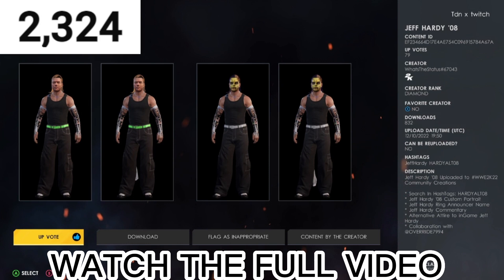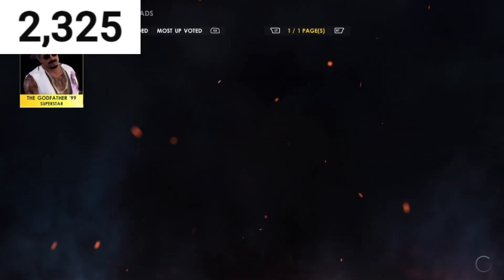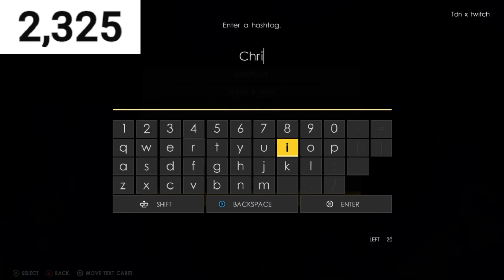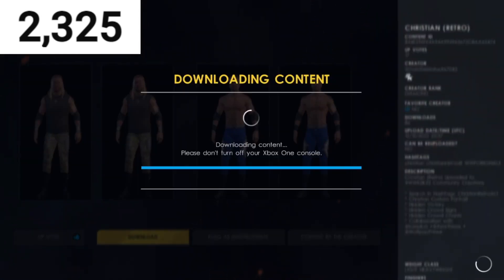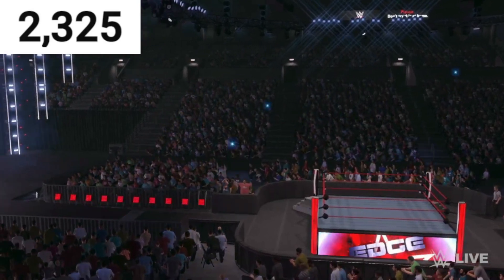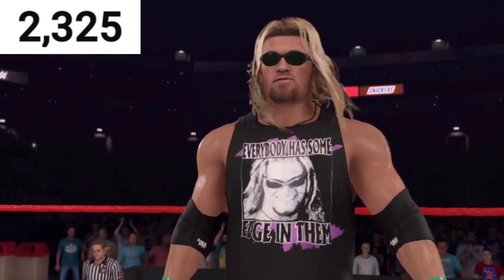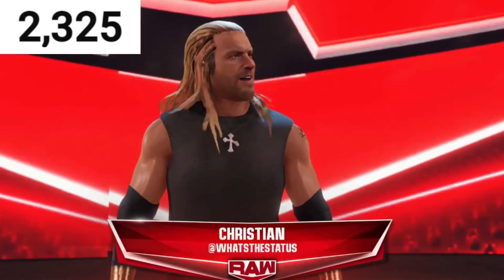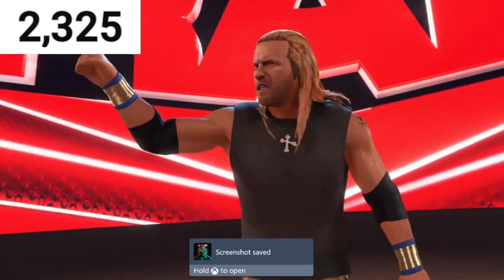WWE2K22 : NEW HIDDEN SUPERSTARS + ALT ATTIRES YOU SHOULD DOWNLOAD TODAY